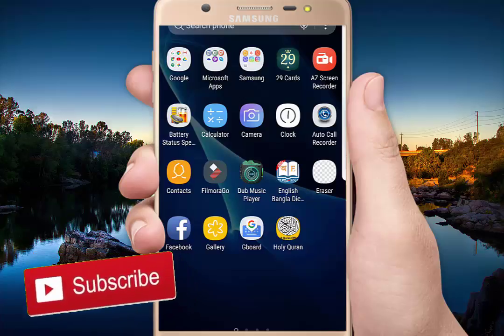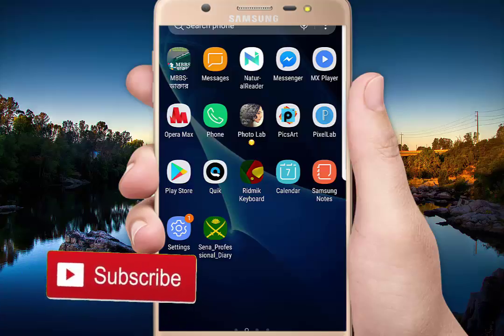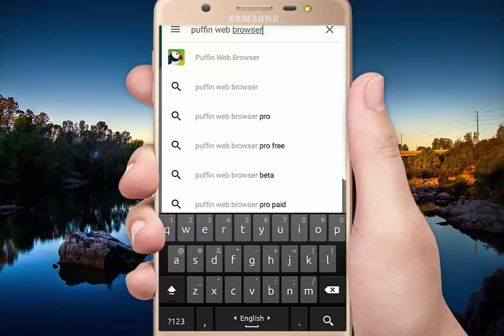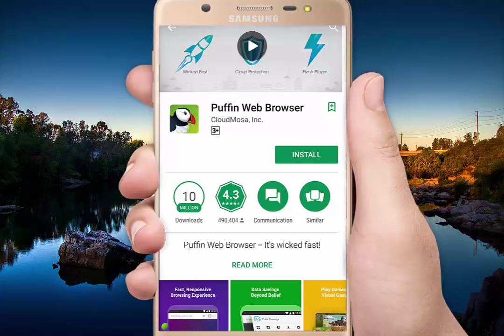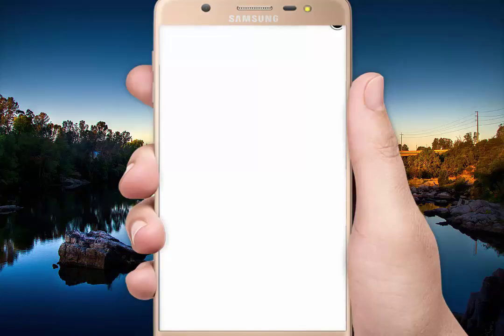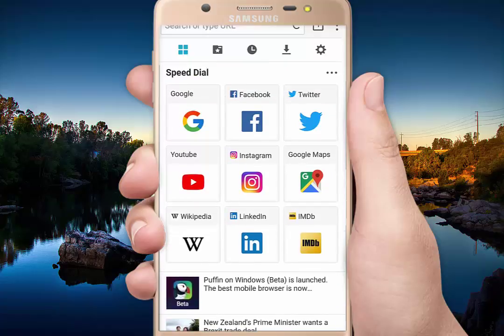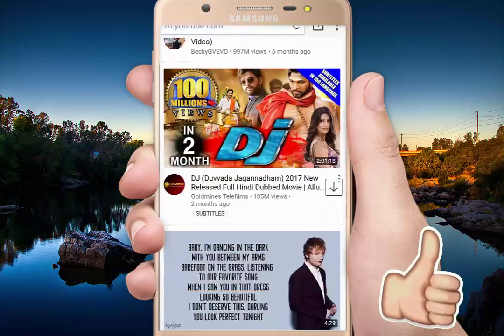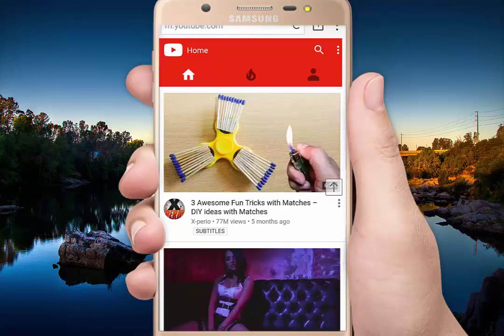ফাটা ফাটি Super spreed Browser for Android Mobile .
fata fati Super spreed Browser for Android Mobile .